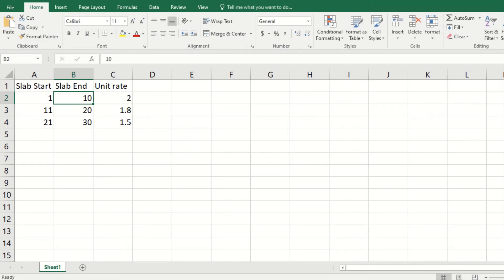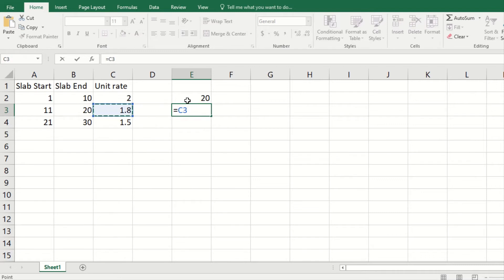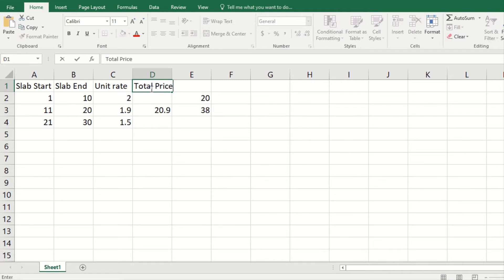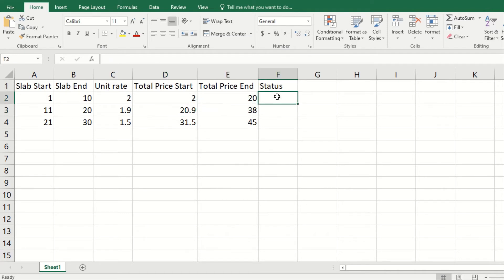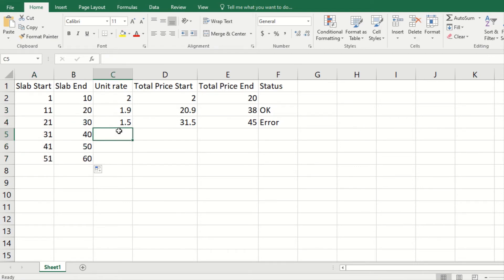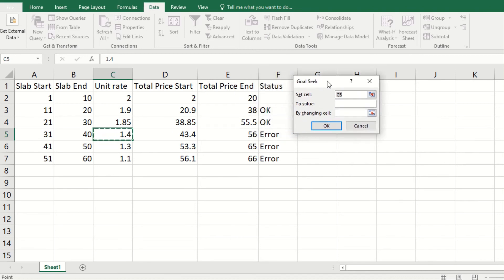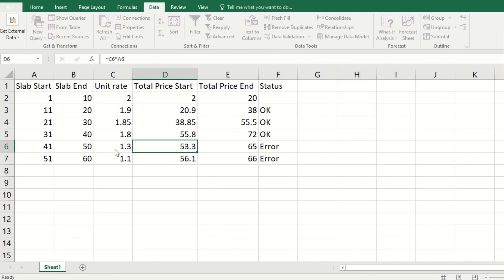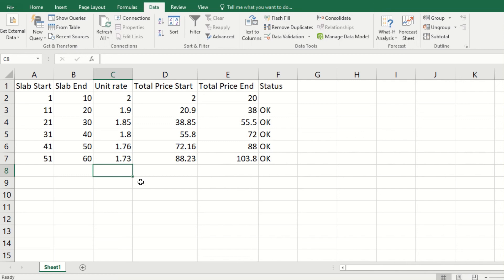Slab Based Pricing : Problem Solving using Goal Seek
Learn how to price your products using slab based pricing. The main problem is that people tend to solve the pricing issues of different slabs manually. However there is a better way of doing it. First identify the problem areas where the pricing is not right and then solve the problem using the Goal Seek feature in MS Excel.